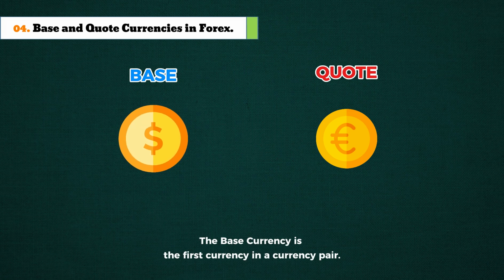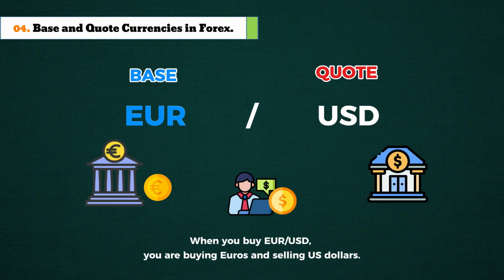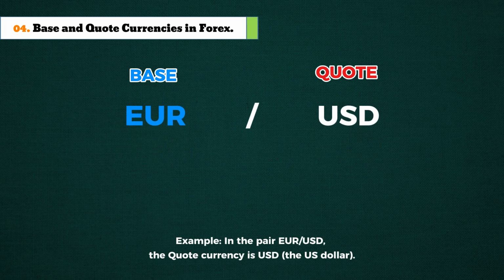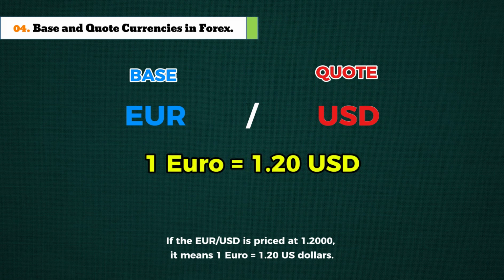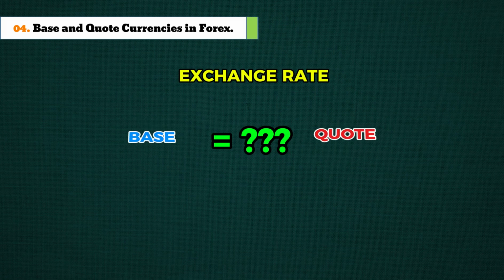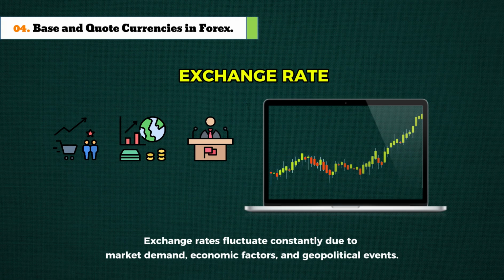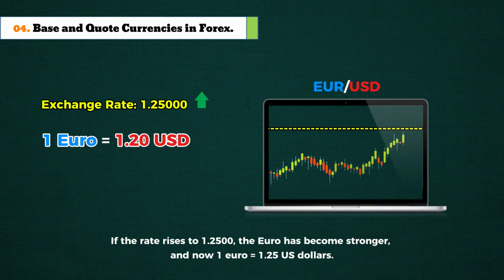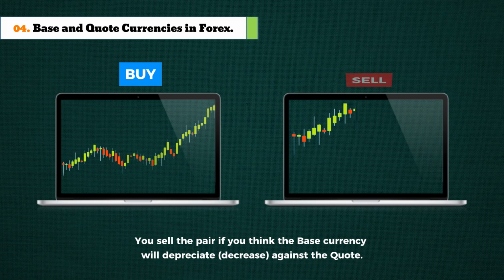04. Base & Quote Currencies in Forex Trading | Basic Forex Learning Series 2024.